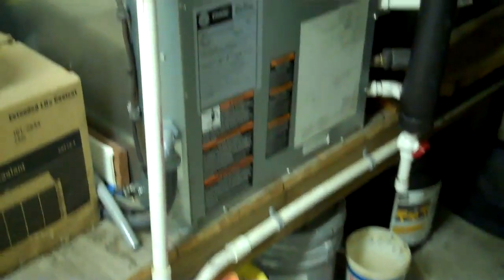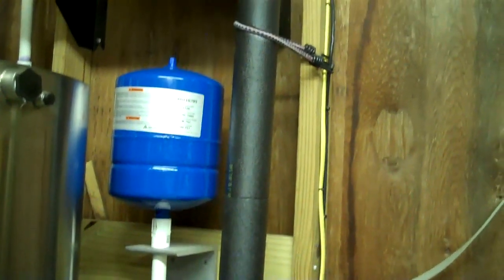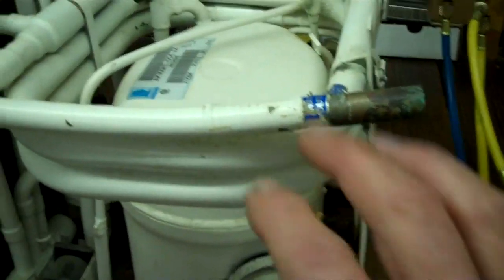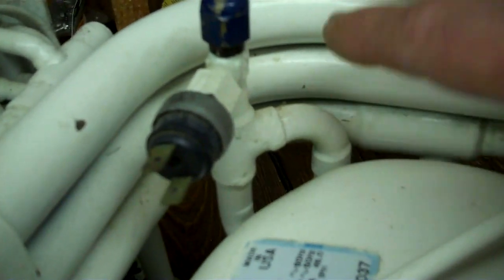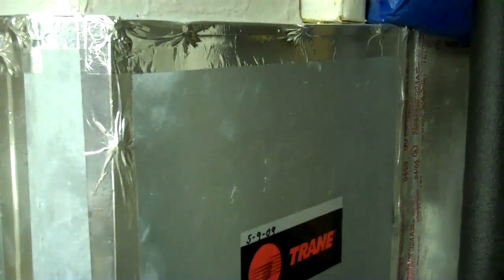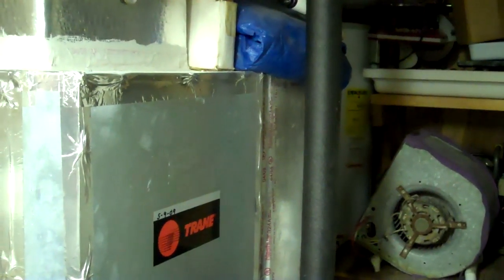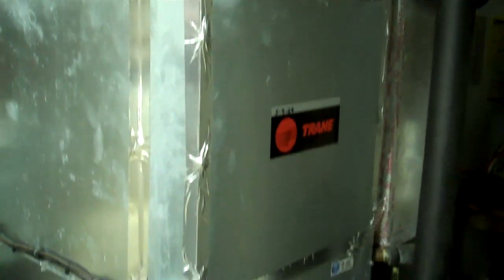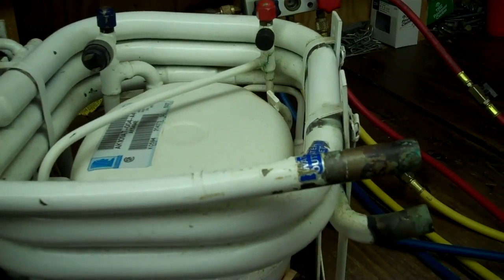GEOTHERMAL HEAT PUMP. A BIG MONEY SAVER...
A video on my GEOTHERMAL HEAT PUMP. I had some requests to do a vid on my heating system.